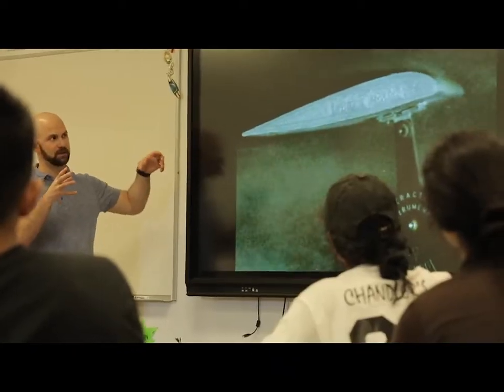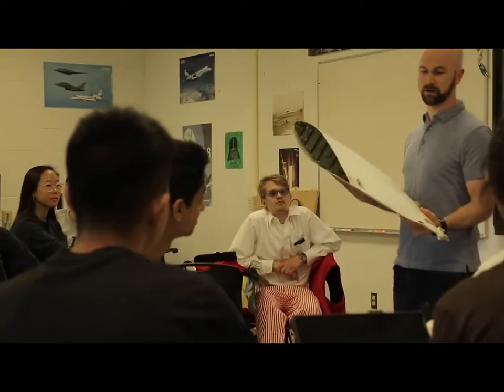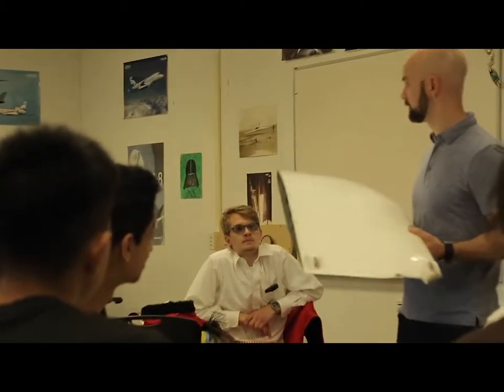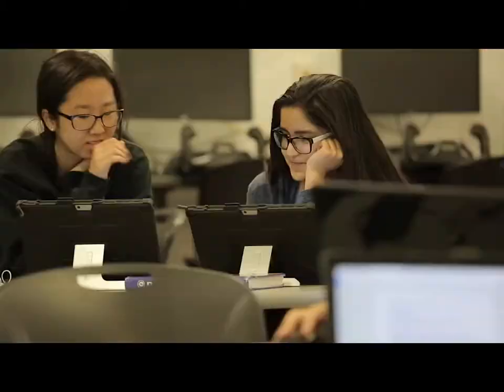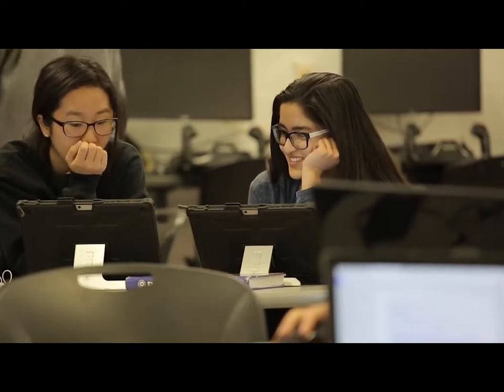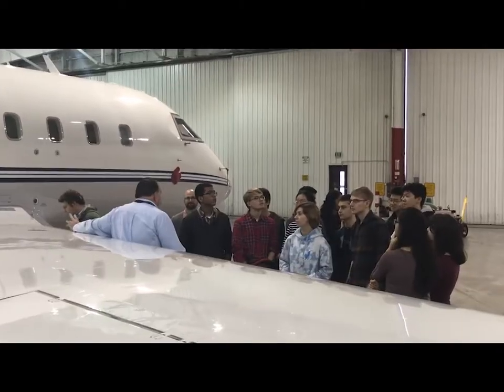THS Open House Aerospace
Program describes the Aerospace Engineering Major at THS